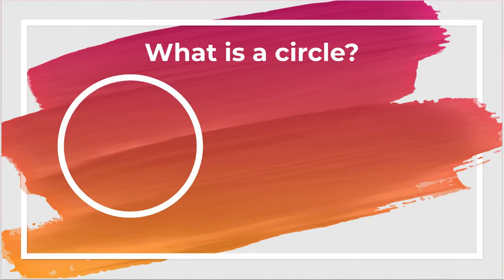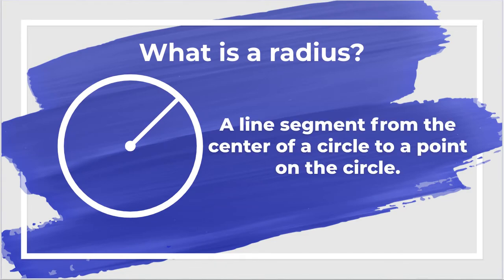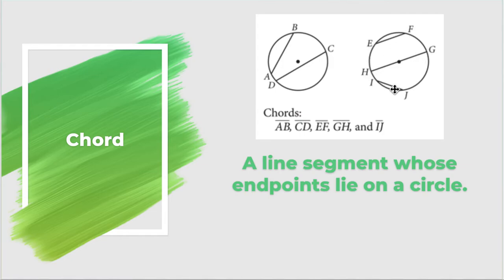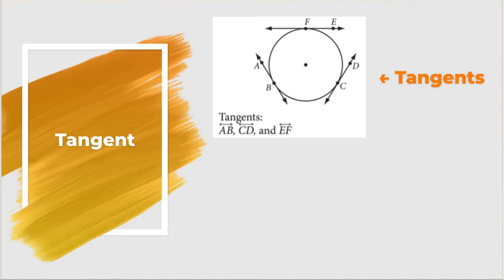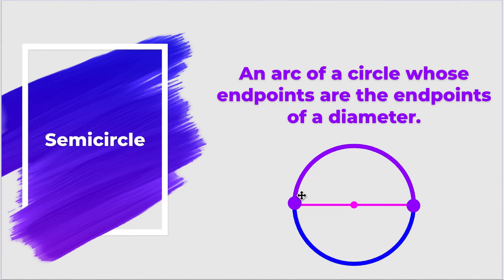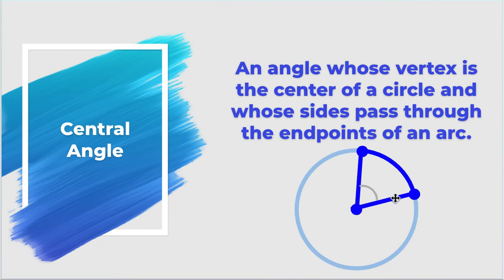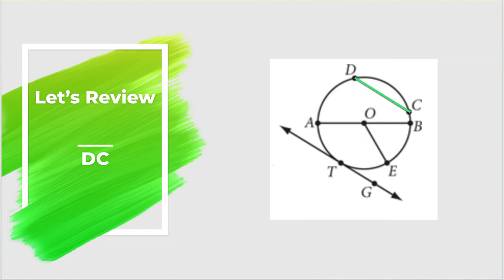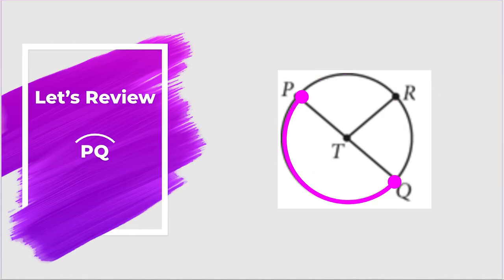Ridge 8 Virtual Learning Circles Lesson 1